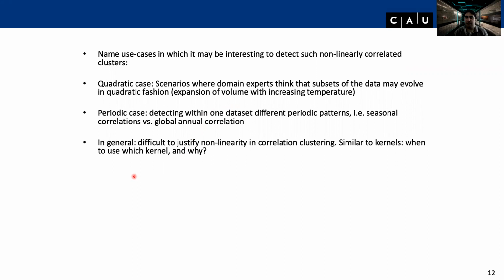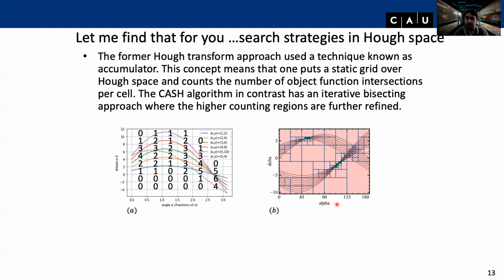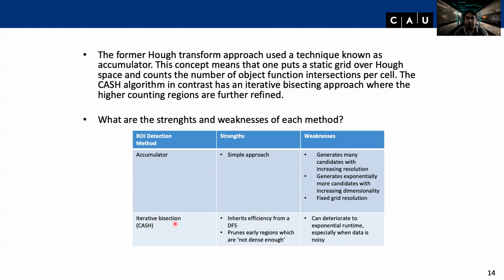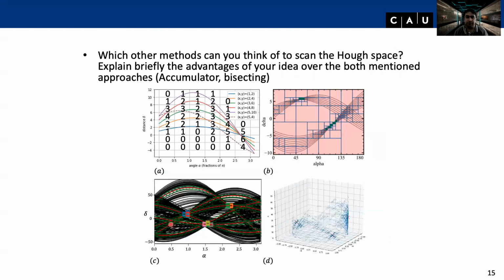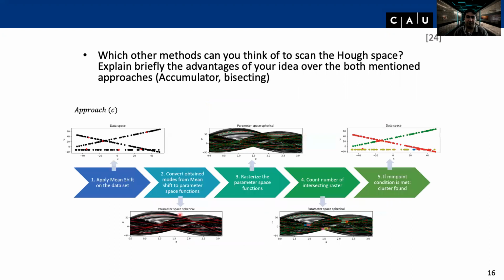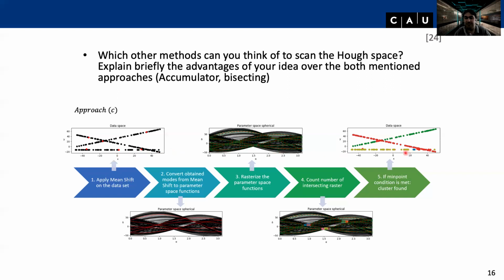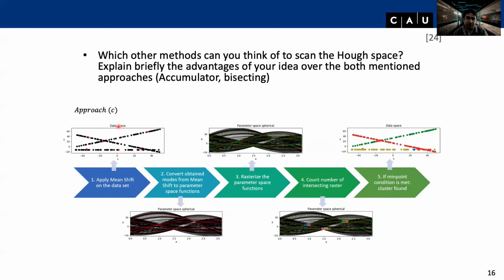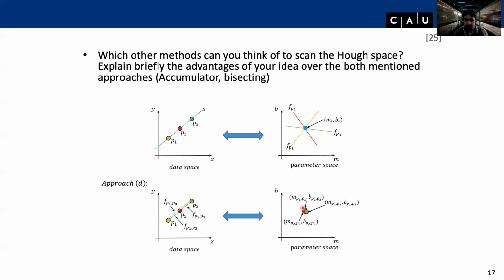02 HDD 06 10